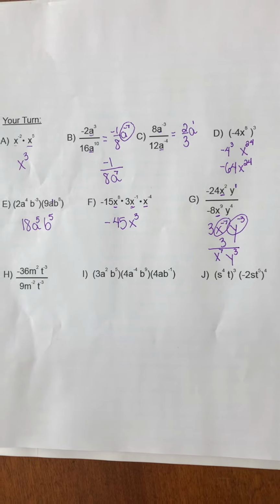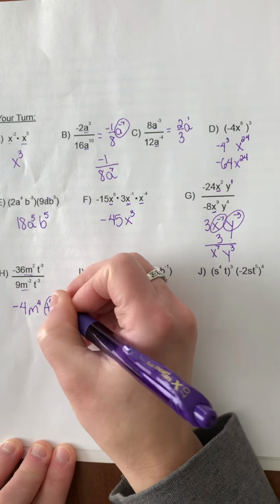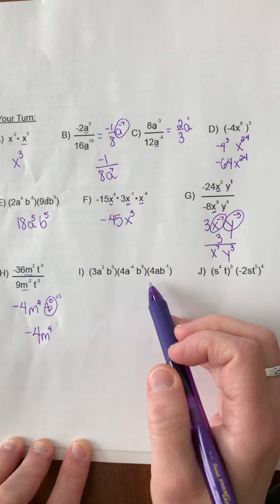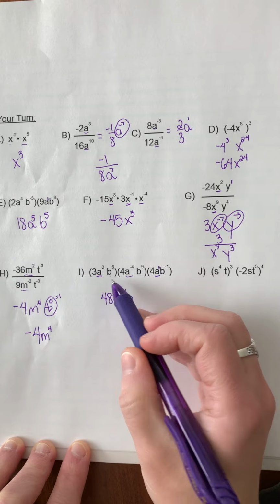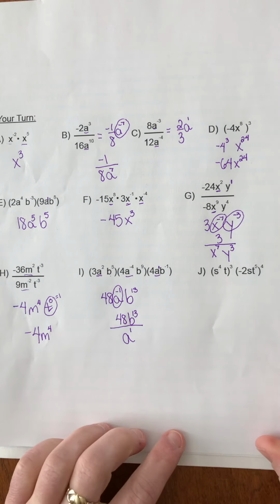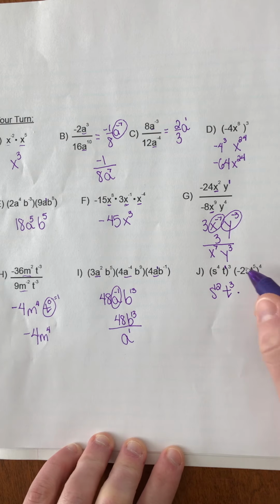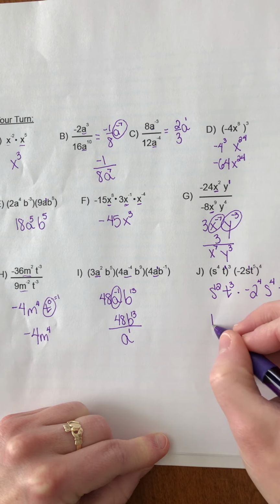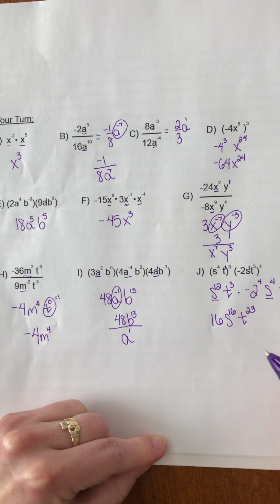5.0 Algebra 231 your turn H-J